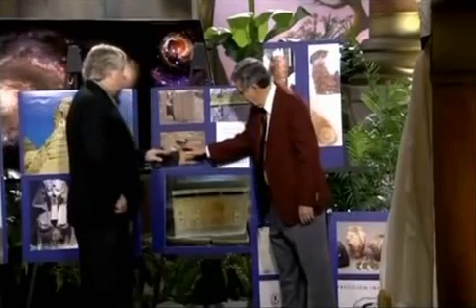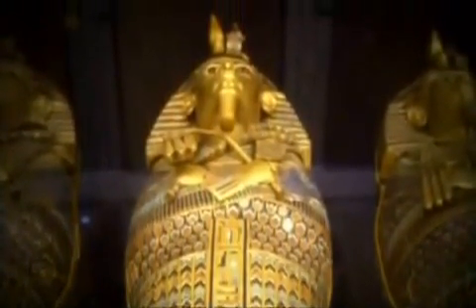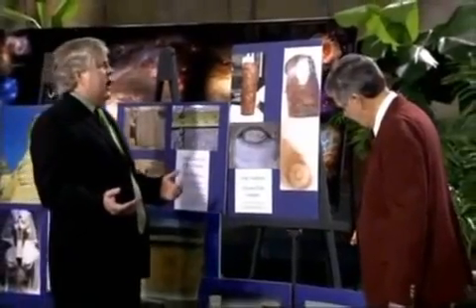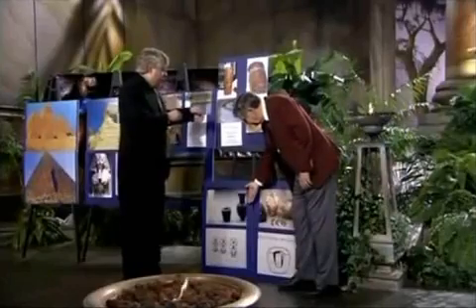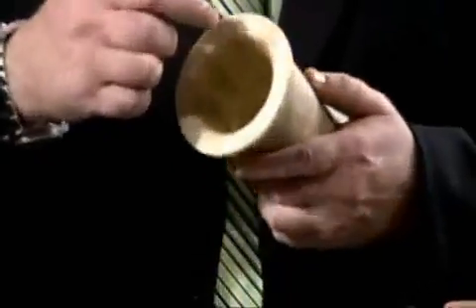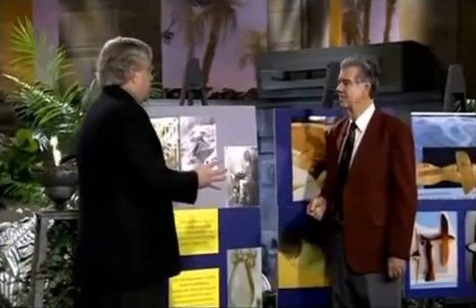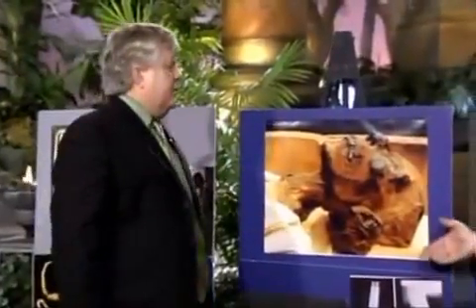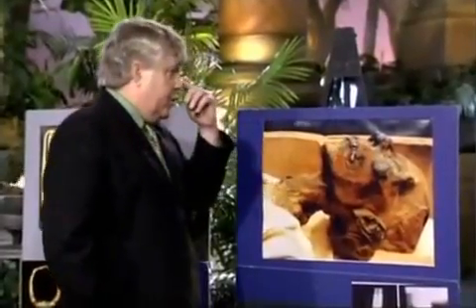Creation In The 21st Century Ahead of Their Time 2 of 3